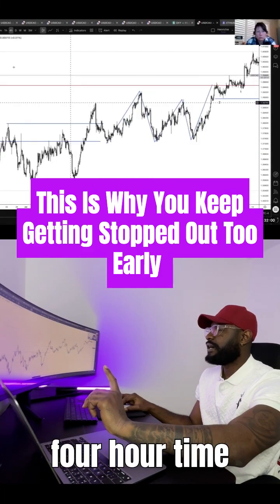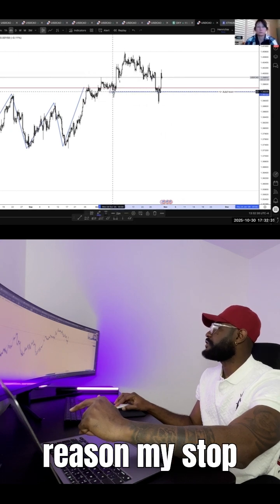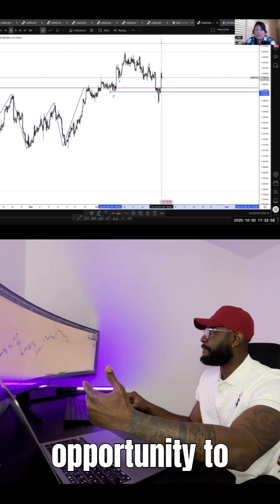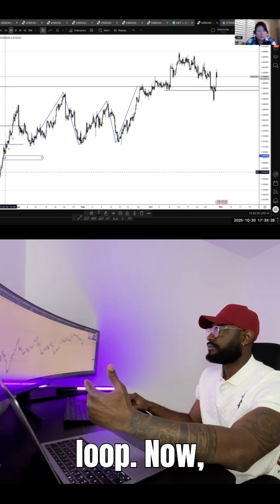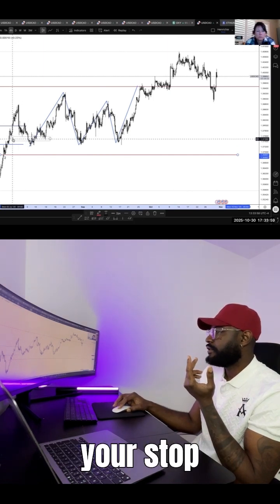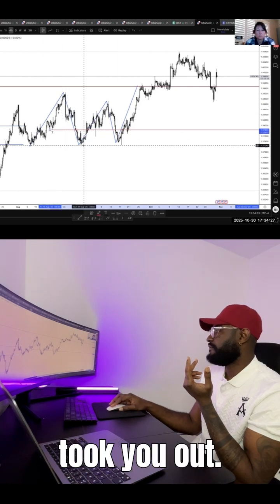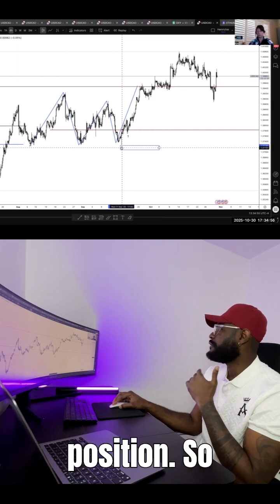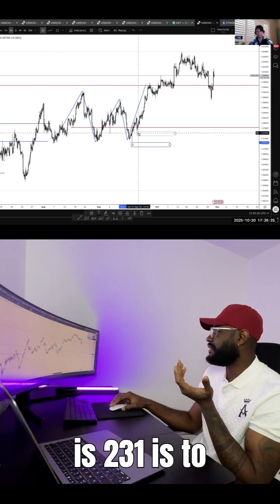This Is Why You Keep Getting Stopped Out Too Early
Ever been in a perfect 4-hour trade… only for the market to reverse, hit your stop loss, and then take off in your original direction?

That’s because you’re not trailing your stop correctly.
In this video, I’ll show you how to apply the Two-Step Strategy on the 4-hour timeframe — a simple, powerful method to:

✅ Lock in profits during retracements
✅ Avoid premature stop-outs
✅ Maximize every winning position
✅ Re-enter with confidence after minor reversals
By moving your stop from one confirmed low to the next, you let the trade breathe — but still protect your gains like a professional.
Even if price comes back, you’ve already secured profit and can easily catch the next move.
This is how you turn one setup into multiple winning opportunities.

📩 Message me “4H TRAIL” to get the breakdown.
Watch this before your next trade — it’ll change how you manage winners forever.